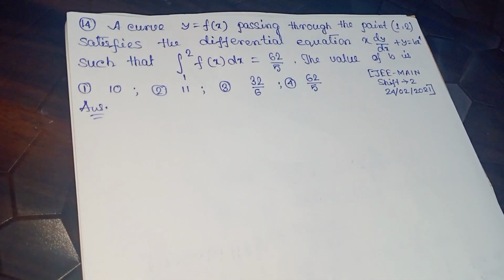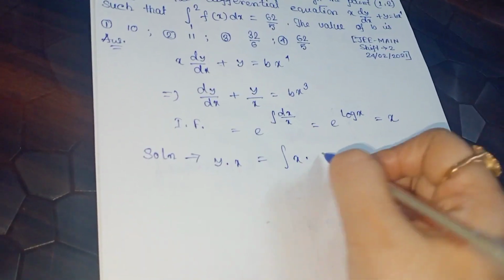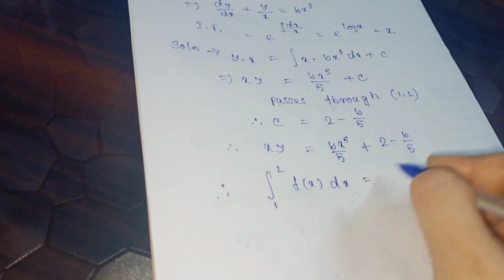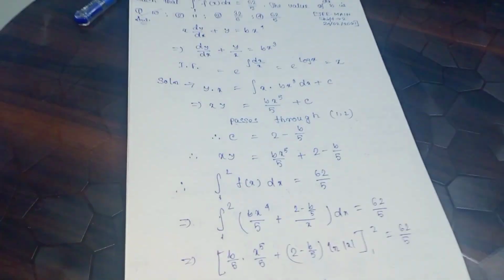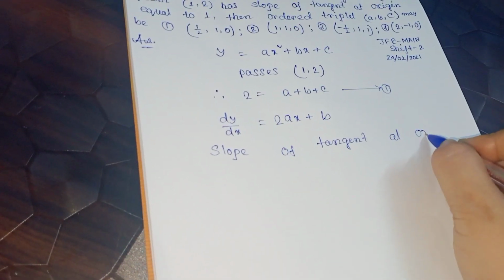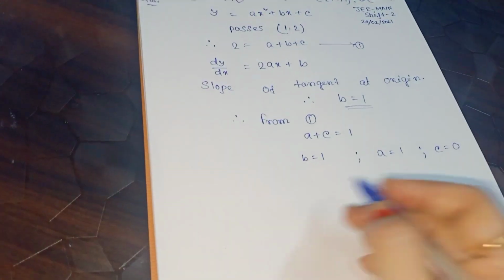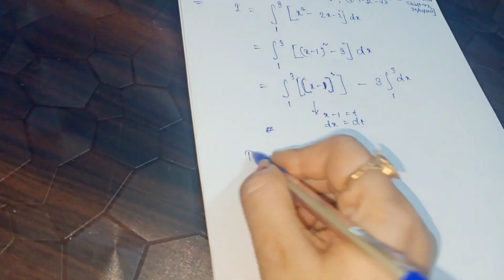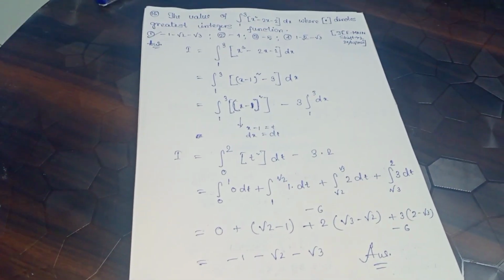24/02/2021 JEE-MAIN solution of Shift-2...